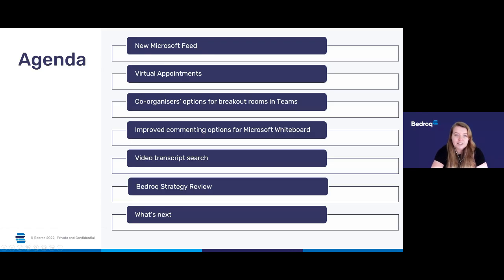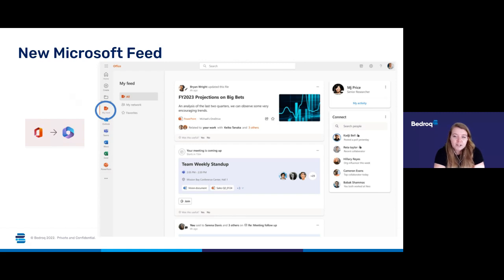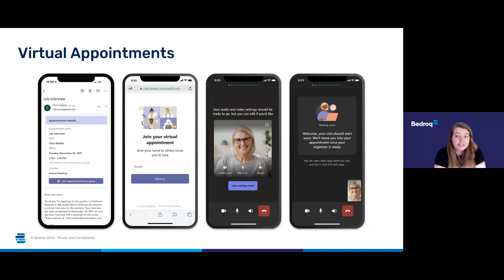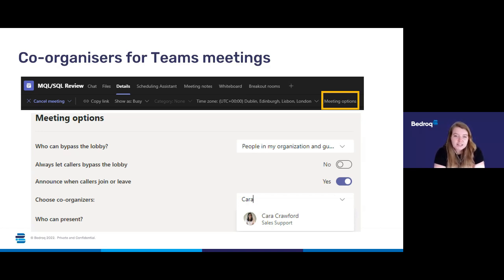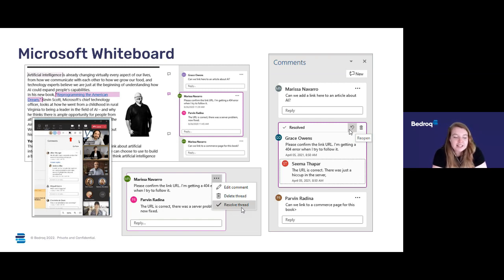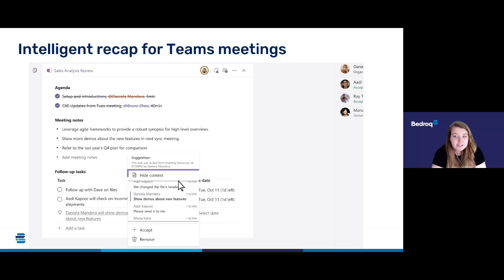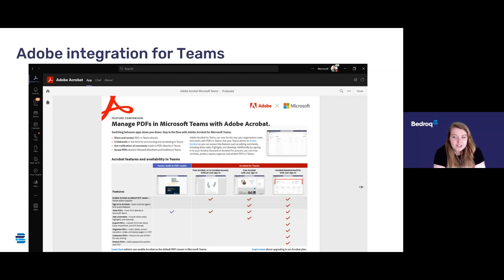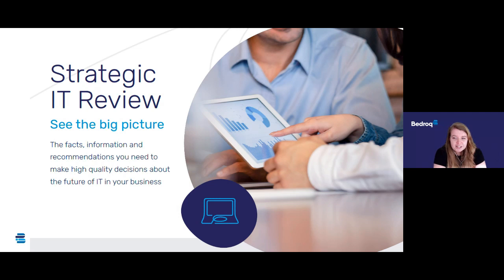What's New In Microsoft 365 - January 2023